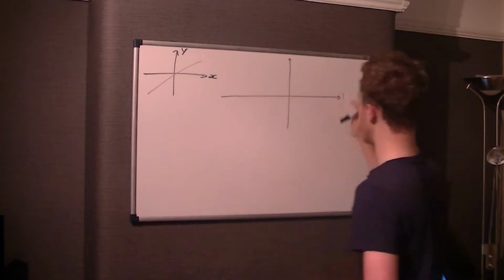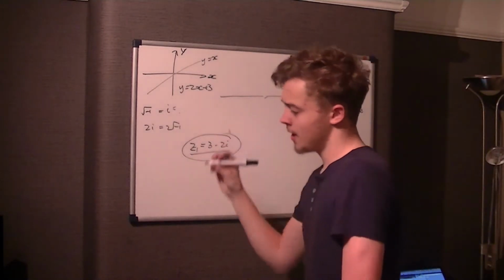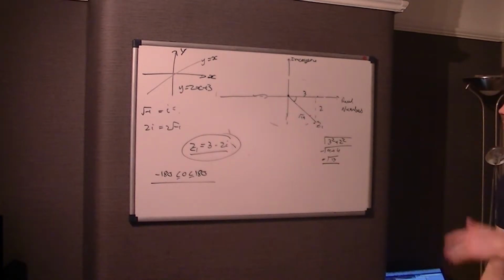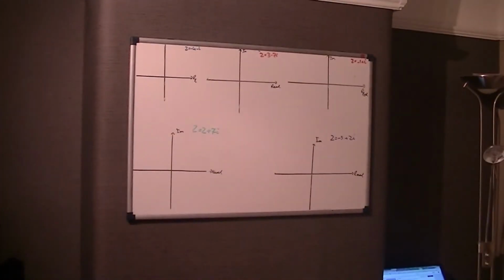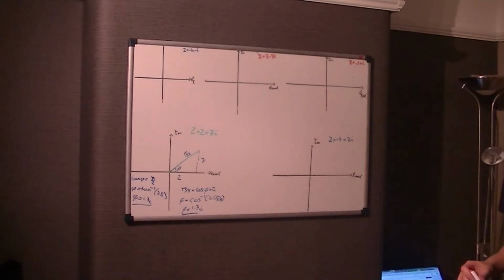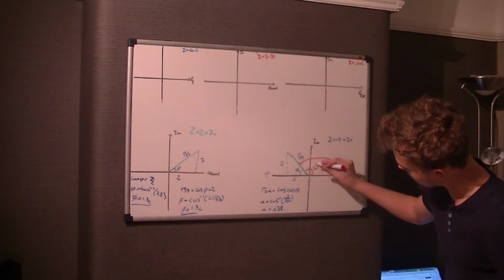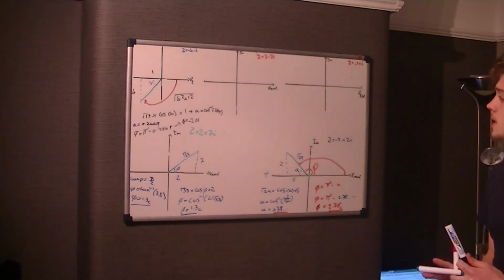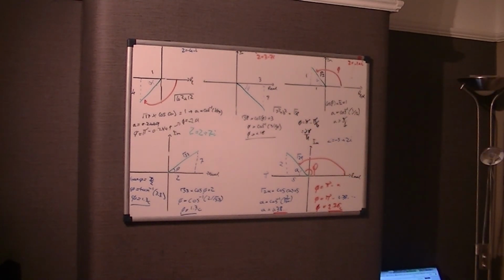Edexcel FP1 - Agrand Diagran and working out the argument of a complex number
In this video we take a look at something called the Agrand diagram.. despite the issue that I can't say it correctly I do get the maths correct... I hope.. anyway in this clip I go over something we call the argument of a complex number.. which is a lot more easier to understand than it appears to be!